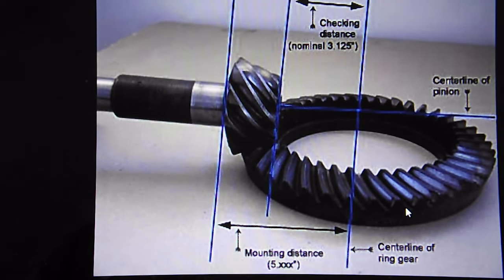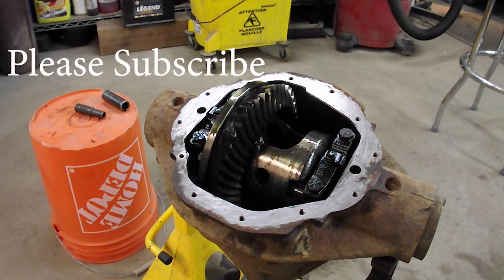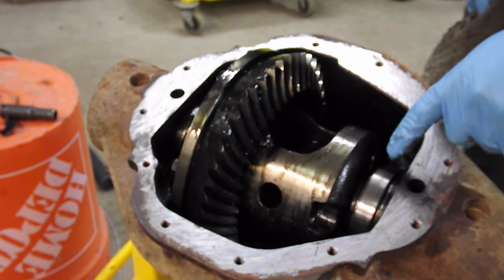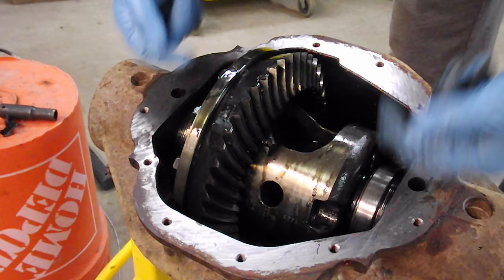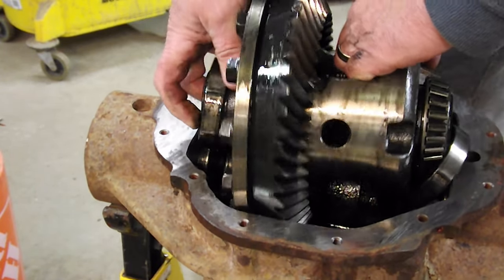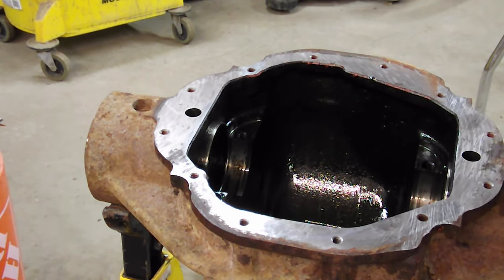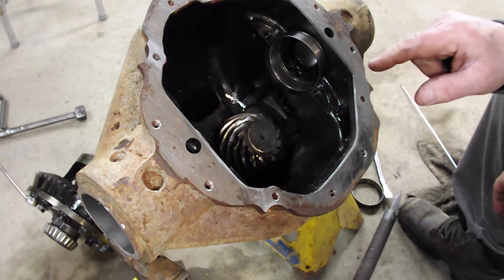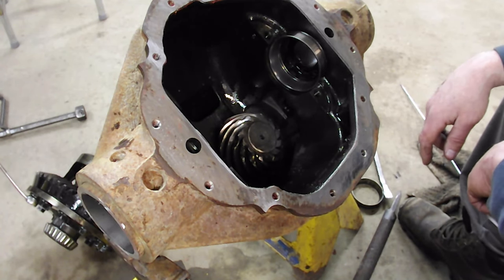Pinion Depth Checking With Simple Tools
I wanted to share the method I use to Measure Pinion Depth with just simple tools